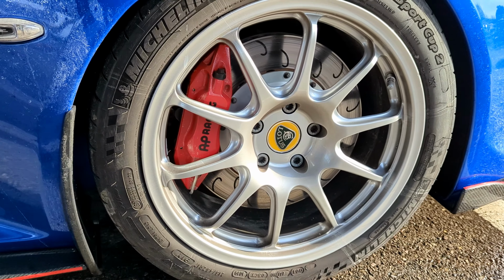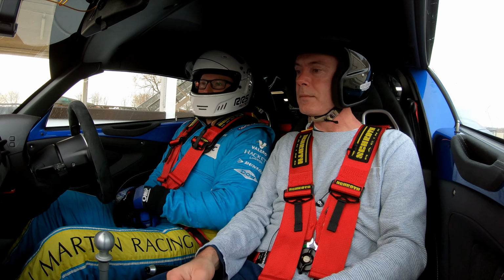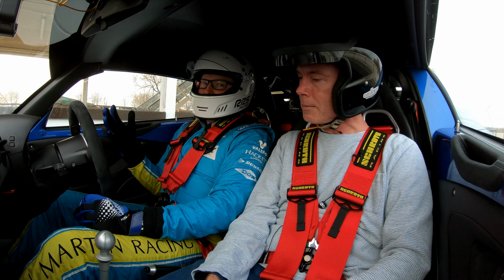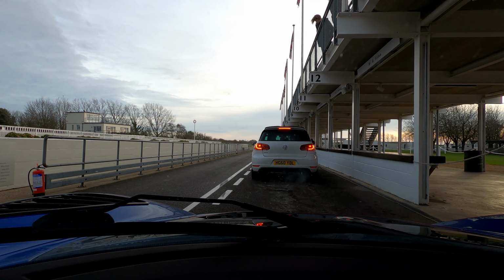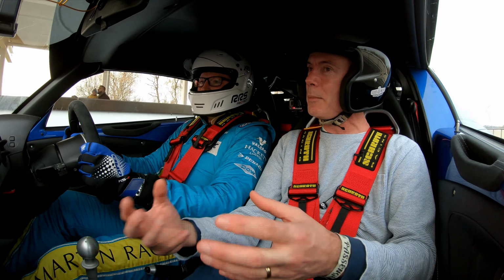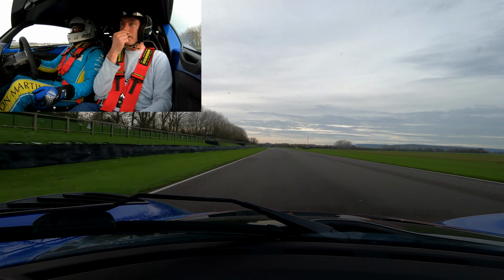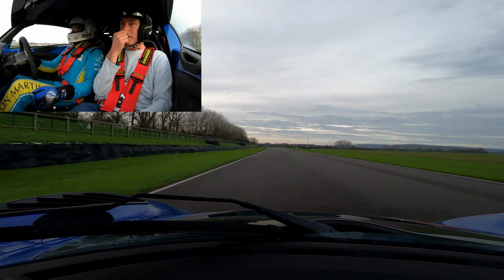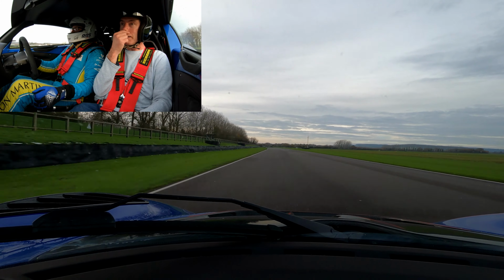Lotus Exige Sport 410 - on track at Goodwood motor circuit 🏁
This thing makes my Cayman feel very much like an SUV 😂 Massive thanks to Eddie Cain for the session in what is the most focussed car I've ever been on circuit in. I'm hoping to get another go in a warmer 2022 month 😀

My trackday and vlogging kit;

GoPro HERO7 Black
GoPro Shorty Mini Extension Pole
JK MIC-J 044 (TRS) lavalier microphone
Zoom H1 field recorder
GoPro HERO5 Session
Aputure AL-M9 Mini LED Light
GoPro HERO4 Black
Hague Car Headrest Mount
GoPro suction cup mount
GoPro ball-joint buckle
Sony FDR-AX33 4K Handycam
Rode Videomic
Joby Gorillapod 3K kit
A119 VIOFO dashcam
Draper Tyre pressure gauge
Driving gloves